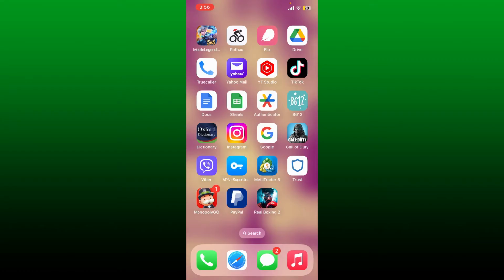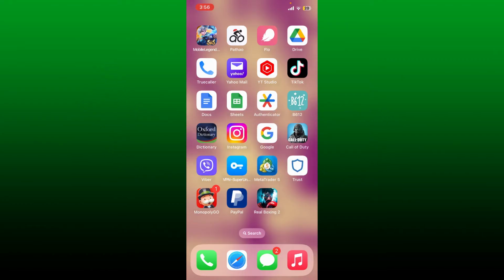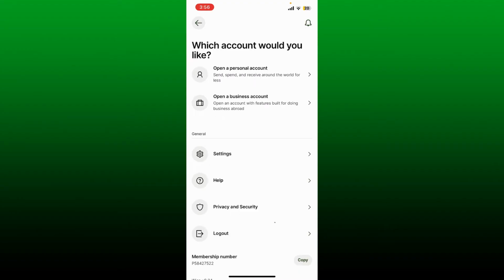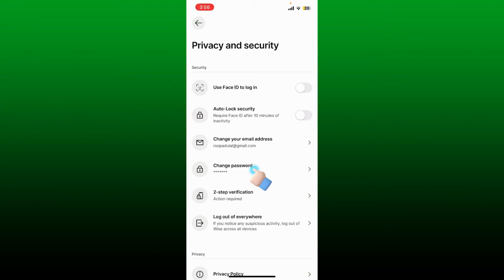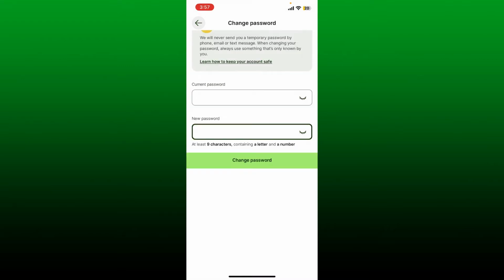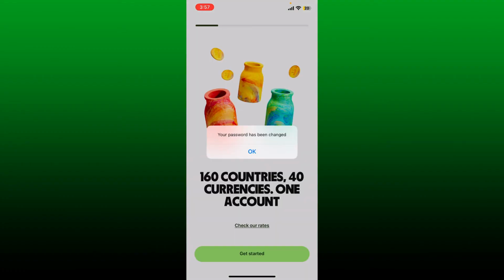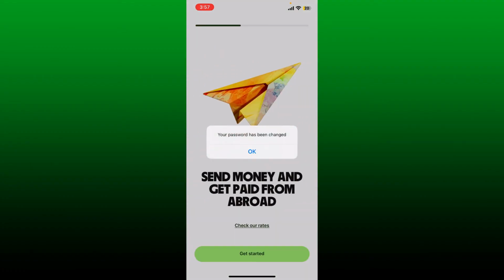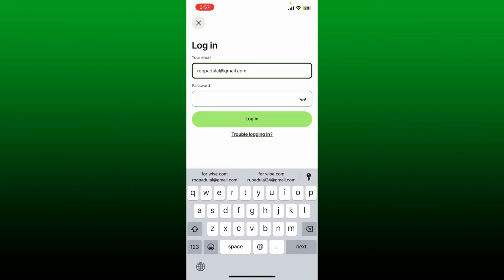How to Change/Update Wise Account Password 2023?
Protect your Wise account by regularly changing your password. In this step-by-step tutorial, we'll show you how to modify your Wise password easily for added security.